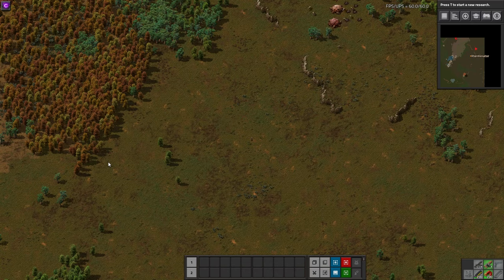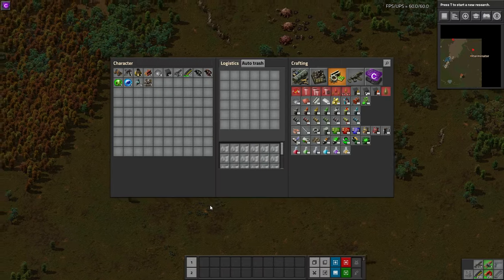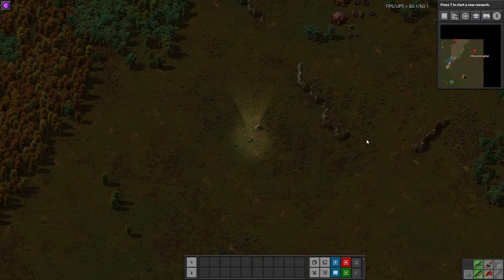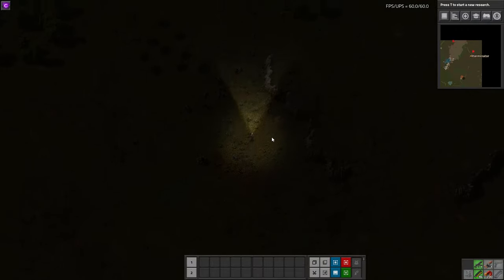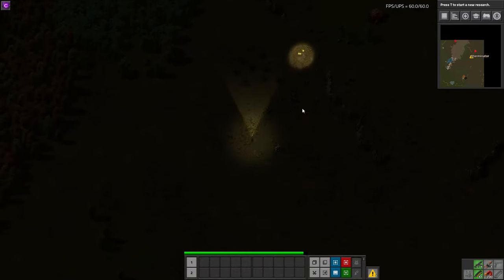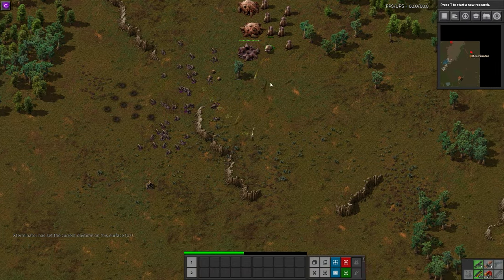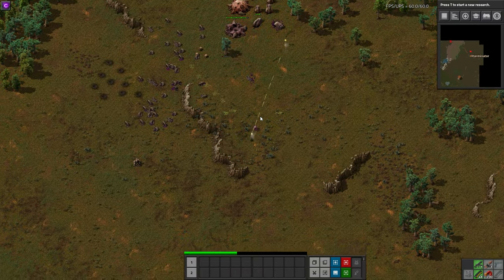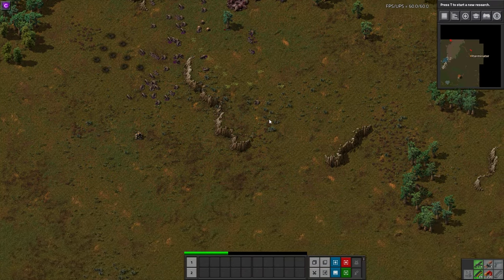Factorio Mod Spotlight - KS Combat (Bullets & Capsules More Realistic)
This Factorio Mod Spotlight covers the KS Combat mod by one of the game devs, Klonan. It makes bullets and capsules look more realistic. The capsules and grenades now throw in an arc as well. The ability to auto target enemies with Spacebar no longer works either to make things seem more real. This is similar to the bullet trails mod.

Looking for a Factorio server host, website host, or even VPN host? I'm partnered with Web Hosting Fox, a company created and run by one of our own community members!